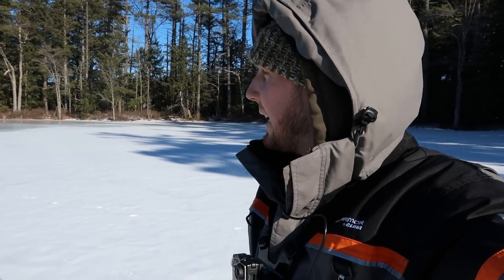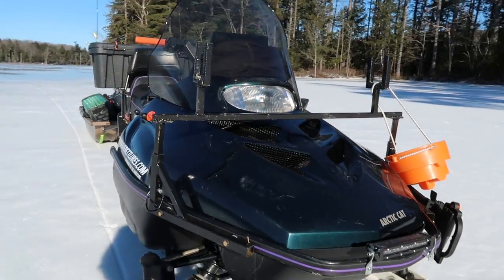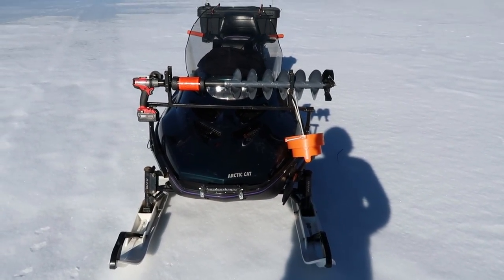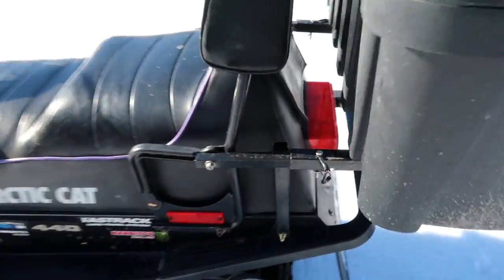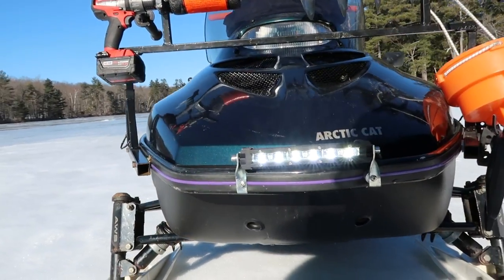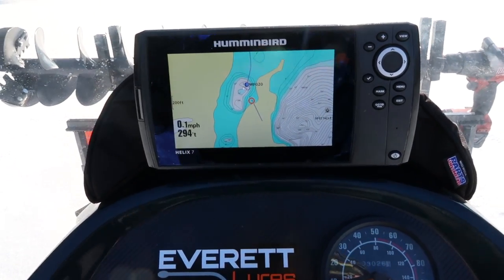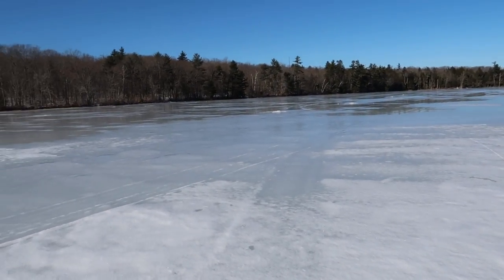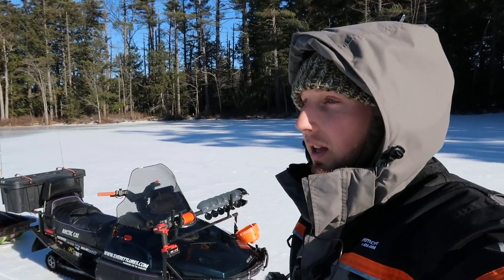SNOWMOBILE MODS FOR ICE FISHING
Fishi finder battery pack
Pastic Locking Tote similar to mine
Ice Scratchers
Fish Finder
Jet Sled
Orange Handlebar Grips
Light bar
Hatchet mounts

Ice Fishing Gear:
Ice Creepers
Clam Jacket